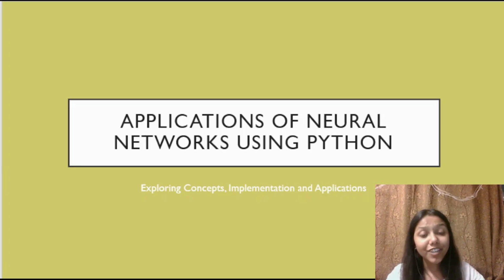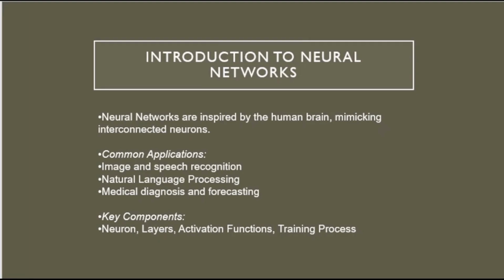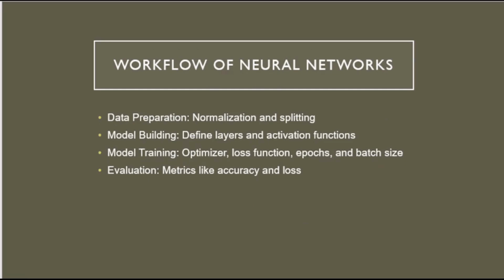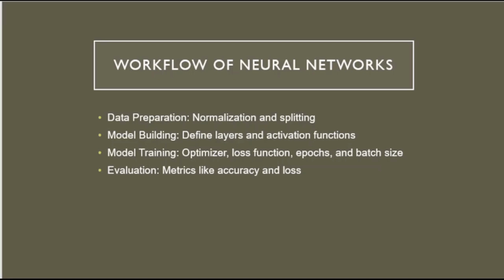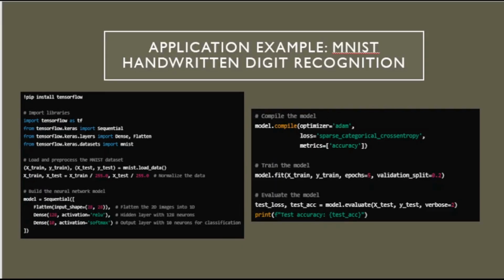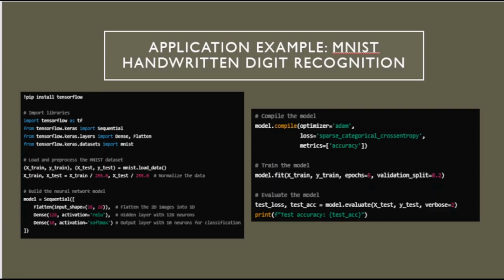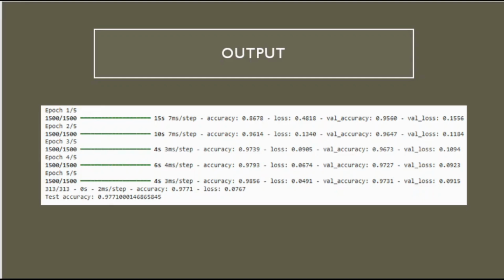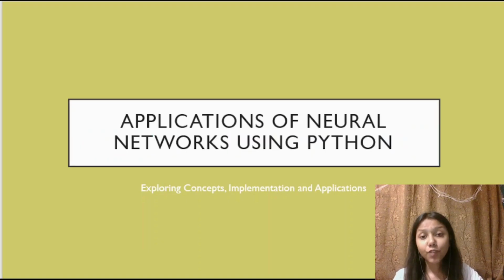Applications of Neural Networks using Python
This video talks about exploring concepts, implementation and applications of neural networks in data science.